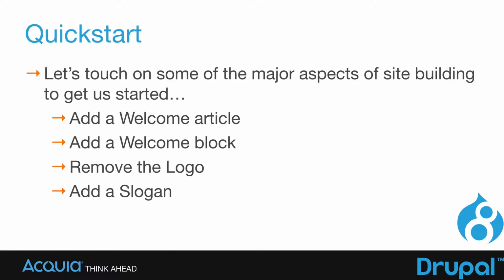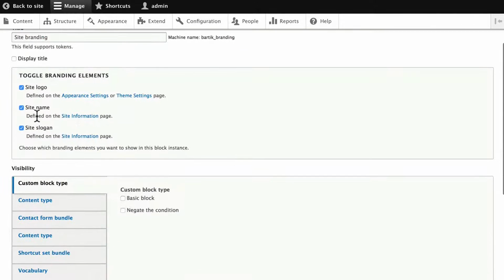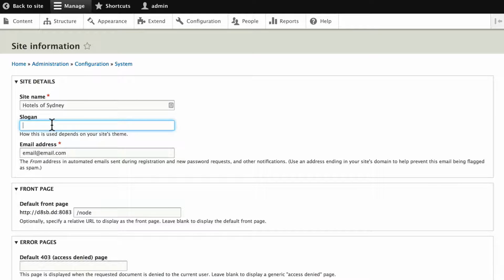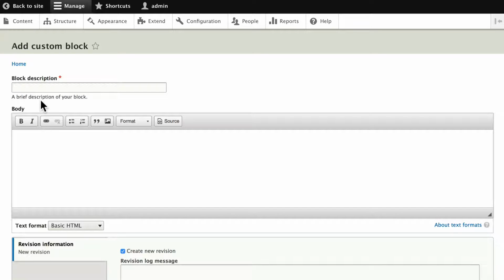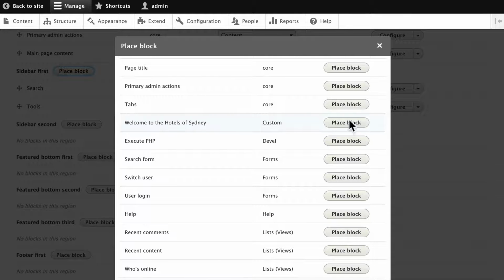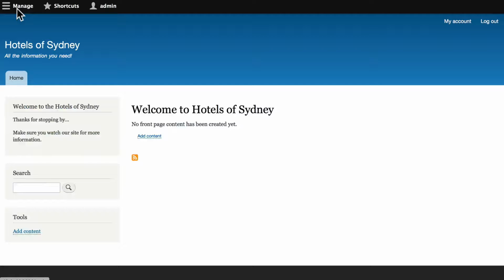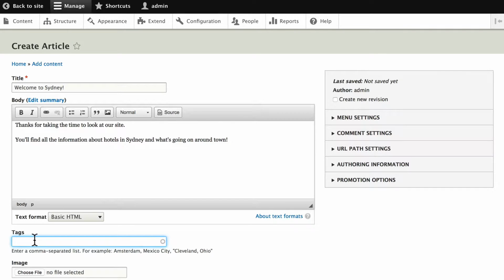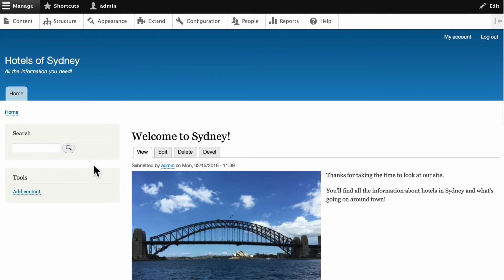Drupal 8 Site Building, Lesson 07: Quickstart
Here we will add a welcome article, a welcome block, remove the Drupal logo, and add a slogan.

Happy Learning!